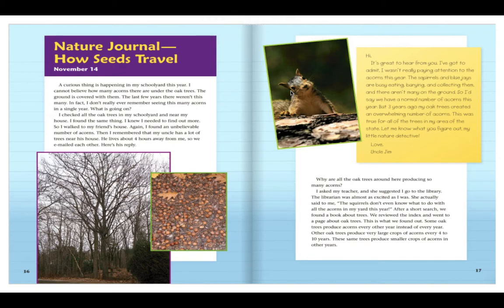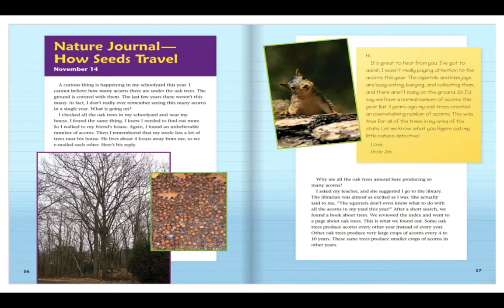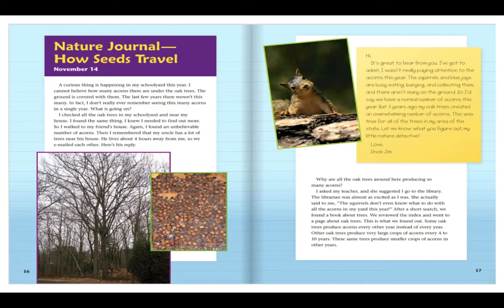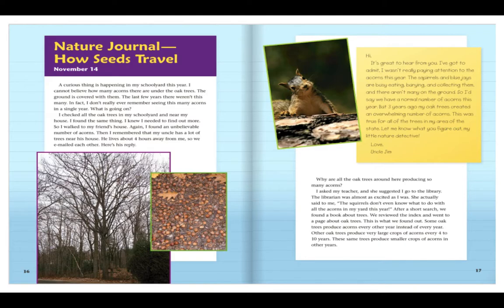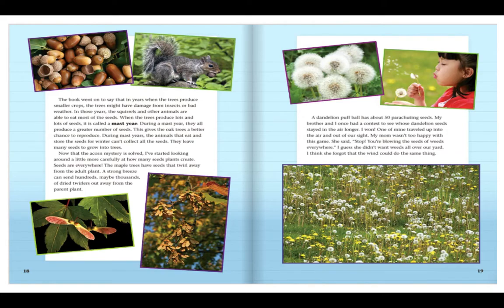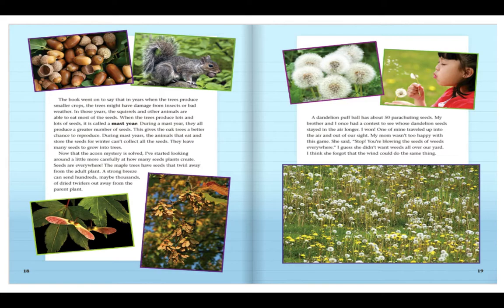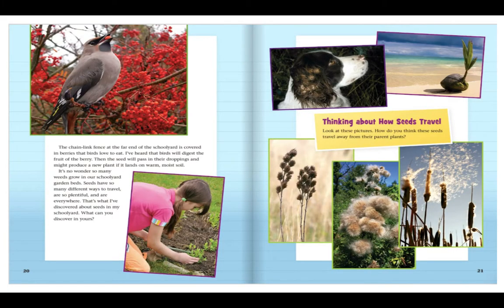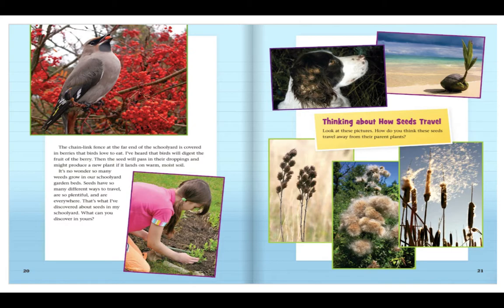How Seeds Travel